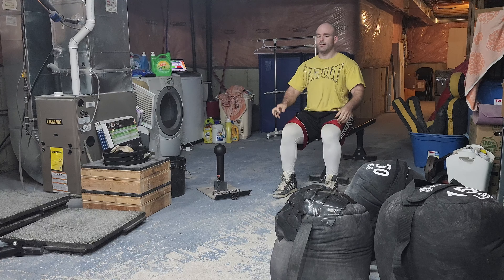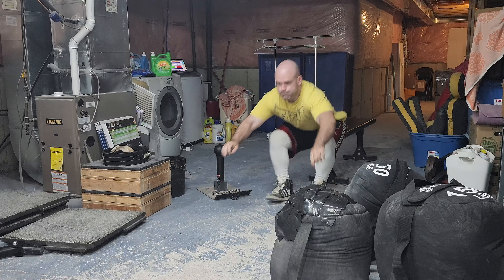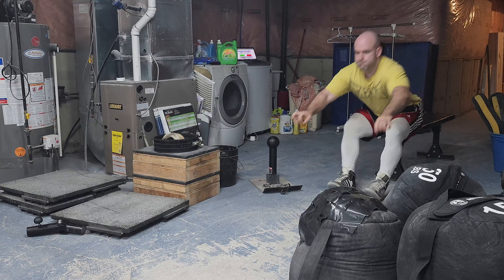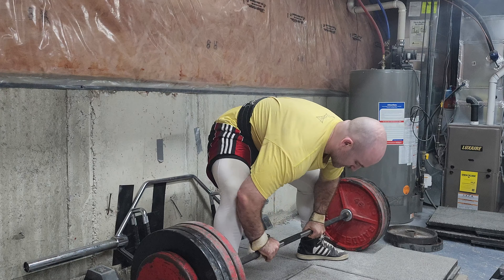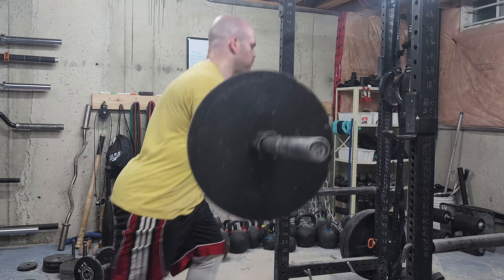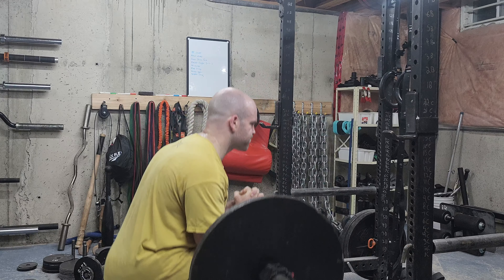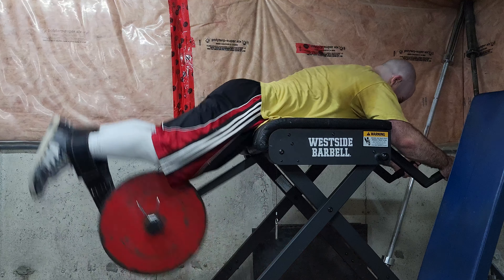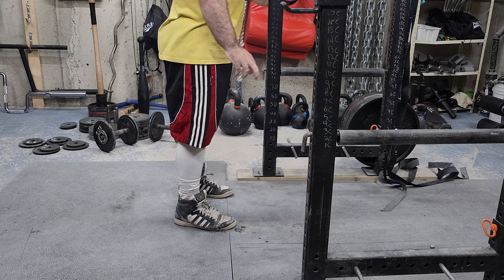Sumo Deadlift Workout